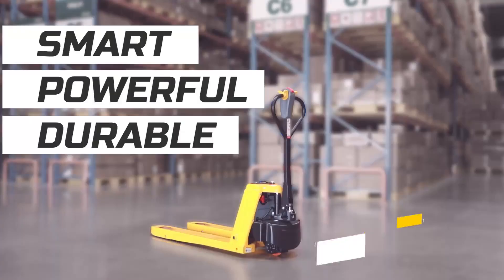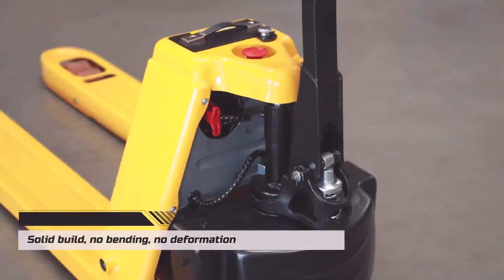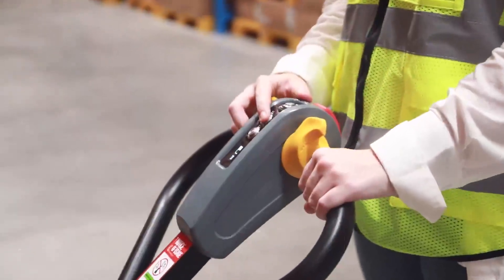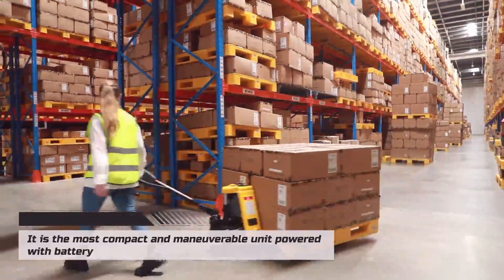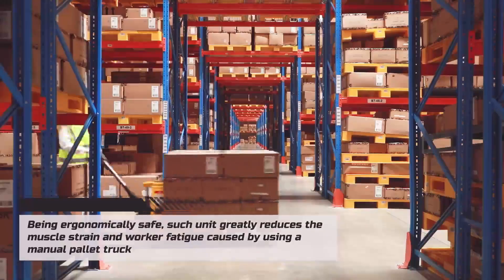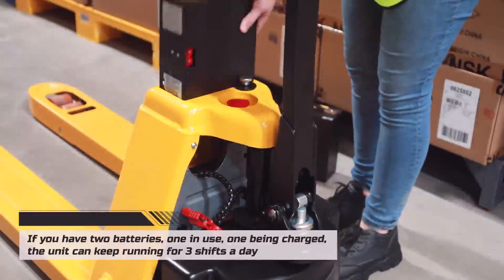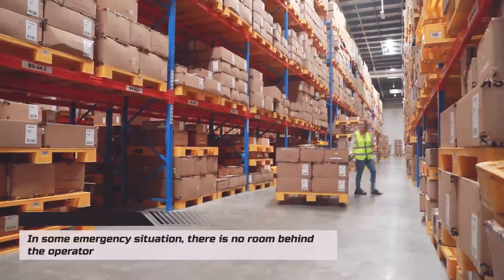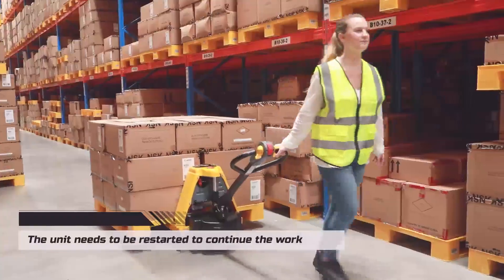POWERLIFT - ΚΑΡΑΣΑΒΒΑΣ Δ. Μ.Ι.Κ.Ε. Ανυψωτικά Μηχανήματα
Η POWERLIFT Δ. ΚΑΡΑΣΑΒΒΑΣ Μ.Ι.Κ.Ε. ιδρύθηκε με όραμα την πλήρη ικανοποίηση των αναγκών του πελάτη μέσω της σωστής και άρτιας παροχής υπηρεσιών πώλησης και τεχνικής υποστήριξης ανυψωτικών μηχανημάτων.

συμβουλευτικές υπηρεσίες καθορισμού του τύπου του κατάλληλου μηχανήματος για τις ανάγκες του πελάτη
προμήθεια του κατάλληλου μηχανήματος σύμφωνα με τις απαιτήσεις αλλά και τις δυνατότητες του πελάτη
παράδοση, εκπαίδευση και διασφάλιση της σωστής λειτουργίας όλου του εξοπλισμού.
τεχνική υποστήριξη με service και ανταλλακτικά για τη διατήρηση των μηχανημάτων σε άριστη κατάσταση
πιστοποίηση για ολόκληρο τον κύκλο ζωής των μηχανημάτων